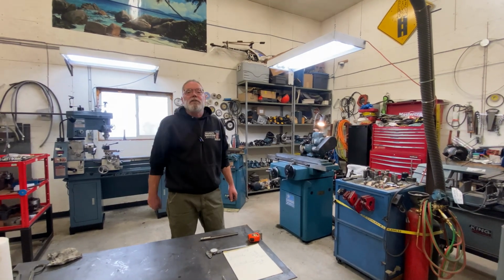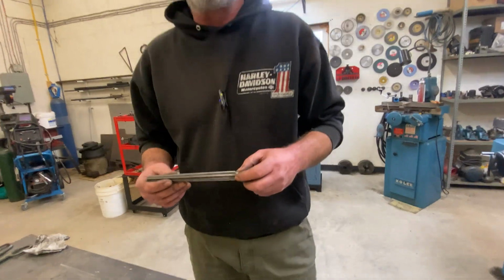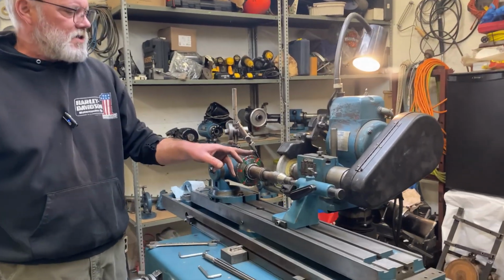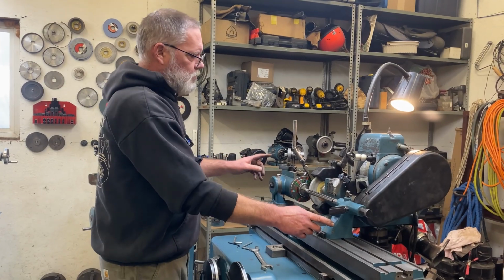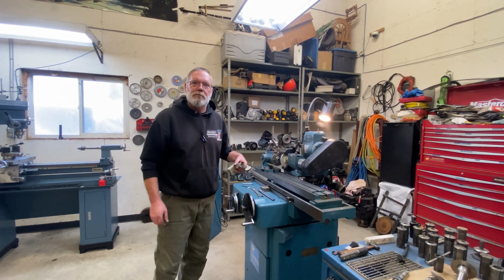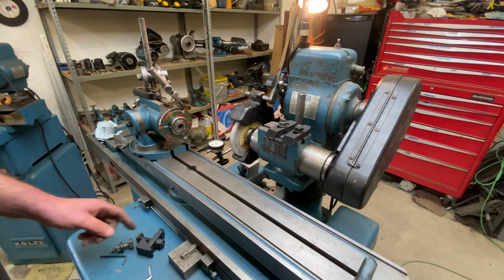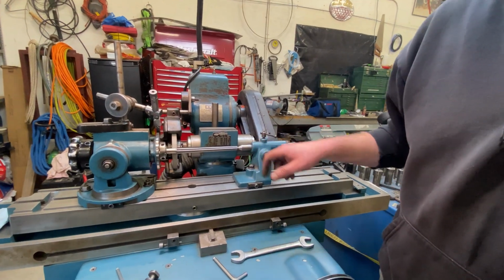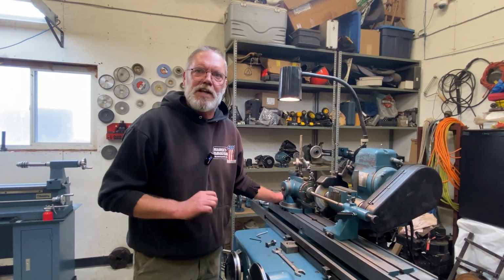ACCURATELY CHANGE THE ANGLE OF A TAPERED REAMER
FULL EXPLANATION OF HOW TO CHANGE THE ANGLE OF A TAPERED REAMER